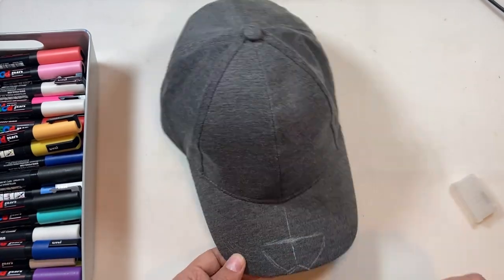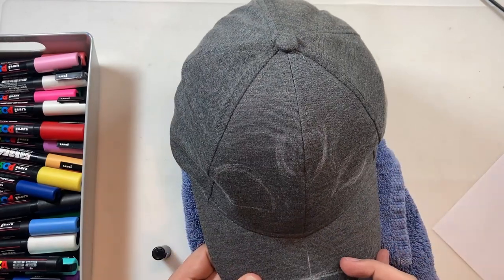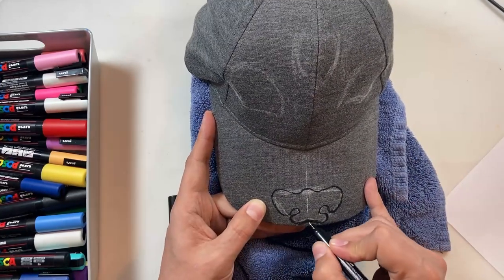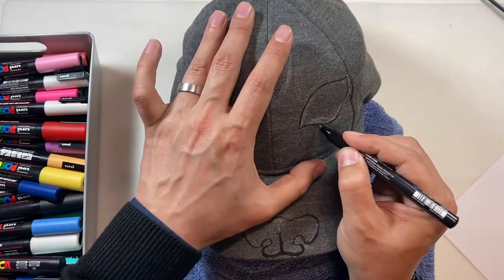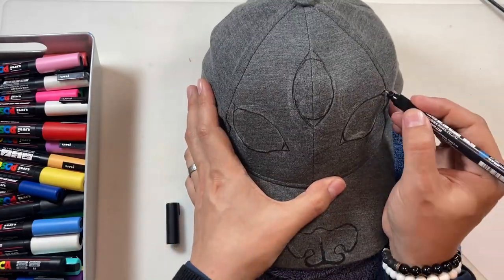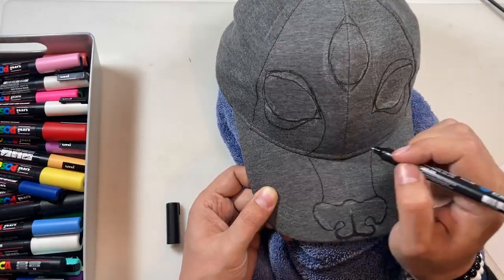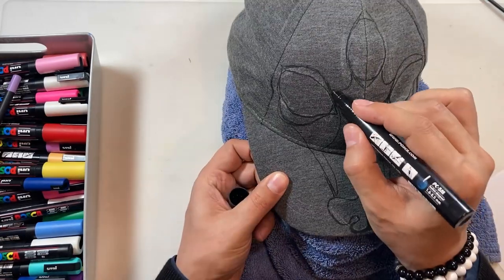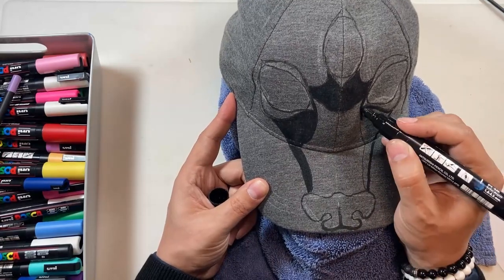Posca Monster Hat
Its Posca Artist of the Year time and I really hope you enjoy what I've done for this months prompt which was "Monster". Japanese/Chinese creature inspired, this hat is so camp and fun. If you want to support this posca entry, the don't forget to head over Instagram and Vote when voting opens on the Posca UK page.